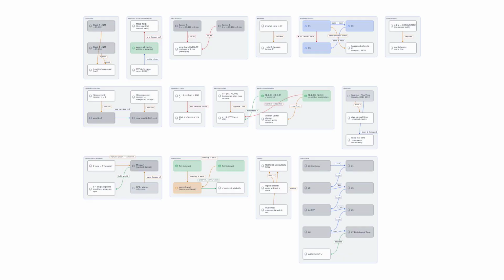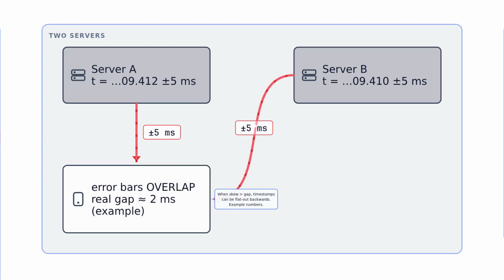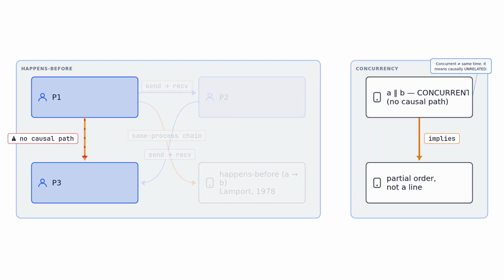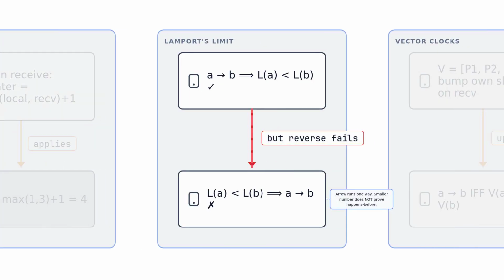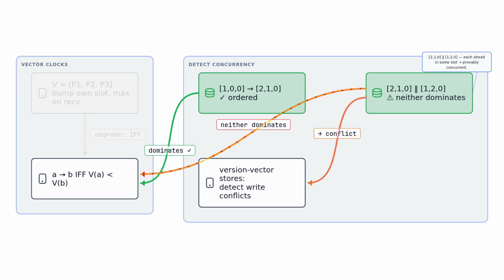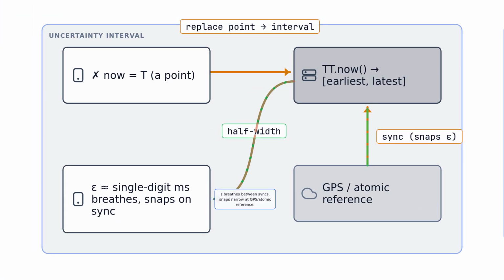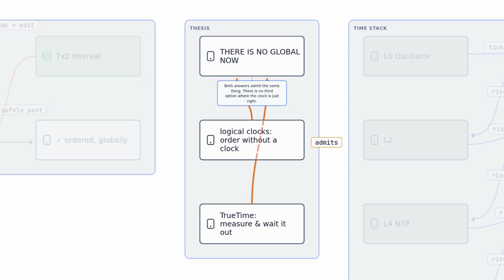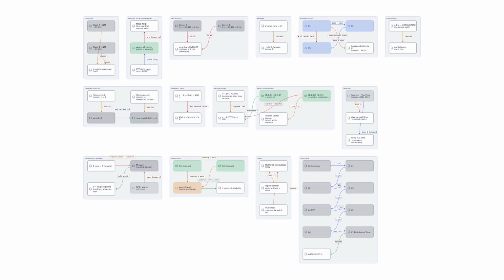07 - There Is No Global Now — How Distributed Systems Order Events Without a Clock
Two servers. Both synced to the same atomic clock through NTP. Both as right as a clock can be. Server A
logs an event; server B logs another a couple of milliseconds "earlier." So B happened first — right?

You have no idea. Back at layer 4 of the Time Stack we learned the catch: NTP gets every clock CLOSE to
true time, never EXACTLY onto it. The leftover gap between any two clocks — clock SKEW — is often BIGGER
than the gap between the events you're trying to order. A wall-clock timestamp is a fine record of
"roughly when." It is not a reliable way to say which of two events on different machines came first. And
no better crystal will ever fix that.

This is L7 — DISTRIBUTED TIME — the top of the Time Stack, and the hardest truth in all of timekeeping:
THERE IS NO GLOBAL NOW. There's no shared, exact instant every machine can read. So distributed systems
stop asking "what time is it?" and start asking "did A happen before B?" — and there are exactly two ways
to answer.

ANSWER 1 — GIVE UP ON REAL TIME logical clocks:

• HAPPENS-BEFORE Lamport, 1978. Event A happens-before B only if a chain links them — A is earlier on
  the same machine, or A sent a message B received, or some chain of those. No clock anywhere. Just cause
  and effect. If no chain links two events, they're CONCURRENT — which doesn't mean "at the same time," it
  means causally UNRELATED. This is a PARTIAL order, not a line.

• LAMPORT CLOCKS. Give every event a counter; tick up on each event; on receive, take maxlocal,
  received + 1. Guarantee: if A happens-before B, then LA less than LB. But mind the one-way arrow — the
  CONVERSE is false. A smaller number does NOT prove A came first.

• VECTOR CLOCKS Fidge 1988 / Mattern 1989. Keep one counter PER process, not one number total. Now the
  timestamps encode causality exactly: A happens-before B if and only if A's vector is less than B's, slot
  by slot. And when NEITHER vector dominates the other, the two events are PROVABLY concurrent. That's how
  a datastore knows two writes conflicted instead of one following the other.

ANSWER 2 — KEEP REAL TIME, BUT MEASURE YOUR UNCERTAINTY Google Spanner / TrueTime, OSDI 2012:

Spanner took the opposite bet — keep real, wall-clock time across a planet-spanning database, but be
honest about how unsure you are of it. TrueTime's clock API doesn't return an instant; it returns an
INTERVAL — TT.now → earliest, latest — and guarantees the true time is somewhere inside it. The width
is your uncertainty, made explicit; it grows between syncs and snaps back when the clock checks in with a
GPS or atomic reference. It's small — single-digit milliseconds — but never zero. Then, when two
transactions' intervals overlap and can't be ordered, Spanner just WAITS — "commit-wait" — until they no
longer overlap, and only then commits. It spends a few milliseconds of real latency to buy a real, global
ordering.

THE ONE LINE THAT TIES IT TOGETHER: there is no global now. Both answers admit the same thing. You either
order events with logic and never look at a clock, or you measure your uncertainty and wait it out. There
is no third option where the clock is just right.

By the end you'll be able to explain why two synced machines still can't trust a timestamp to order
events, state the happens-before relation, say exactly what vector clocks add over Lamport clocks
detecting concurrency, and describe what Spanner waits for and why.

This is the capstone of the series — eight layers ago this was a single quartz crystal, already slightly
wrong; here at the top it's a planet's worth of machines agreeing on an order without ever sharing a now.
A timestamp was never a fact. It was always an agreement.

← Re-climb the whole stack from Playlist 00. The residual skew that made this layer necessary lives in
Playlist 04 How NTP Works.

Time is a stack, not a number.

▶ Chapters
0:00  Two synced servers — which event came first? you can't tell
0:24  The residual skew: NTP gets you close, never exact callback to L4
0:48  Why a wall-clock timestamp can't order events the error bars overlap
1:04  The reframe: stop asking "when," start asking "did A happen before B?"
1:20  Happens-before — Lamport, 1978 cause and effect, no clock
1:36  Concurrent ≠ "at the same time" — it means causally unrelated
1:52  Lamport clocks — counters and the maxlocal, received + 1 rule
2:16  Lamport's limit — a smaller number does NOT prove it came first
2:32  Vector clocks — one counter per process Fidge / Mattern
2:56  Detecting concurrency — when neither vector dominates
3:12  The opposite bet: Google Spanner & TrueTime OSDI 2012
3:36  The uncertainty interval — TT.now → earliest, latest
3:52  Commit-wait — when intervals overlap, wait it out
4:16  There is no global now — both answers admit it
4:40  The whole stack, one climb — a timestamp was always an agreement